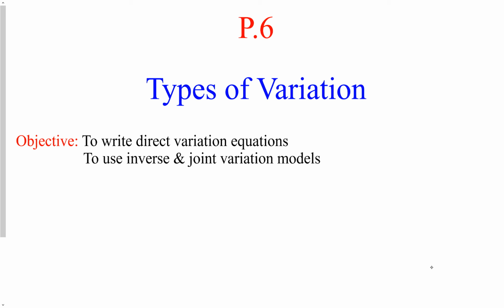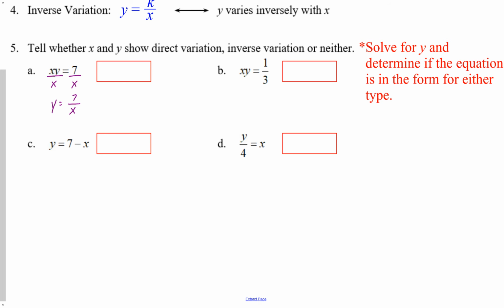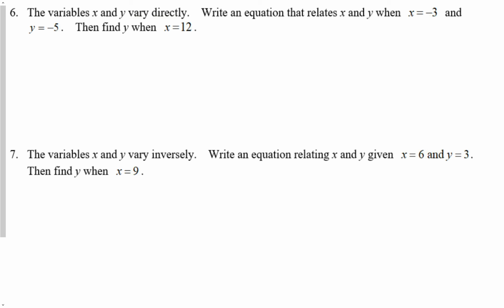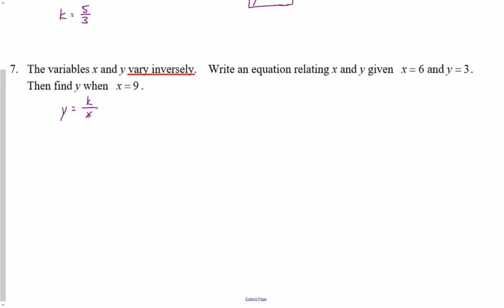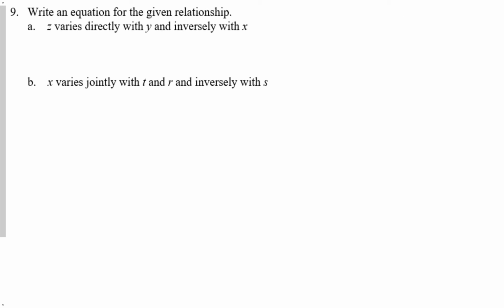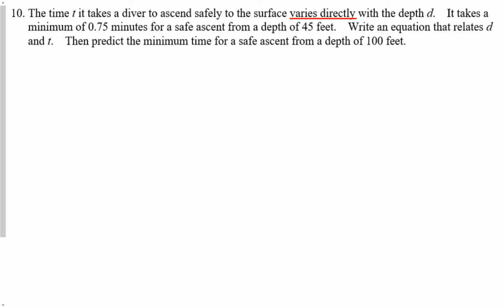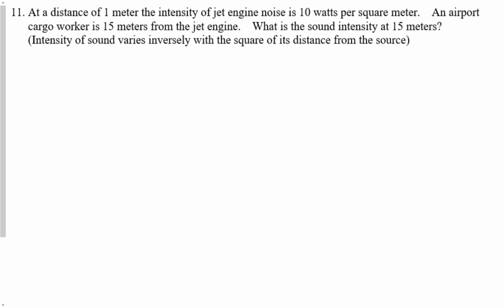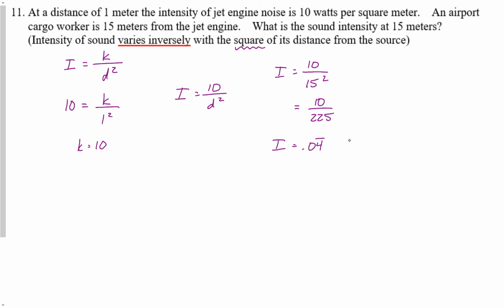P.6 Types of Variation